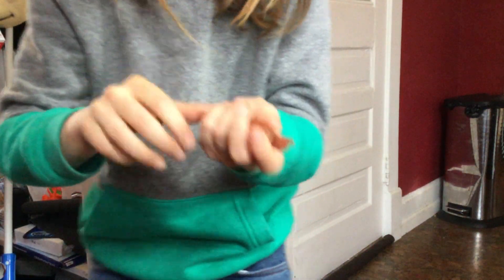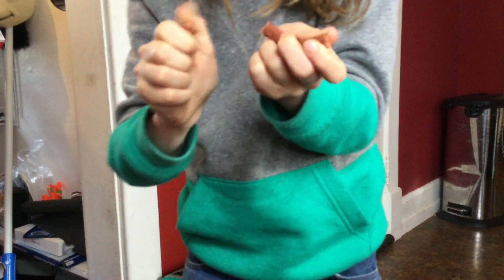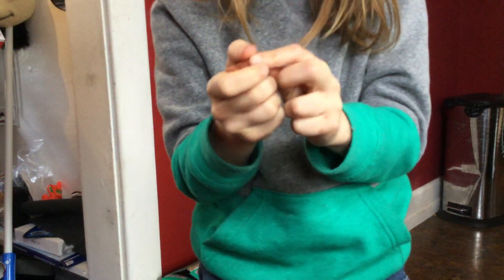My dog plays a game